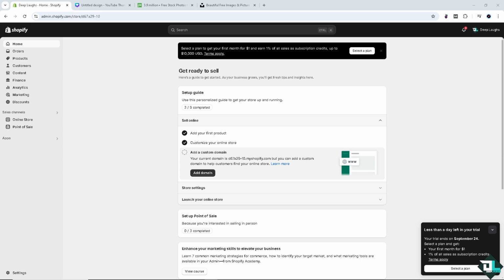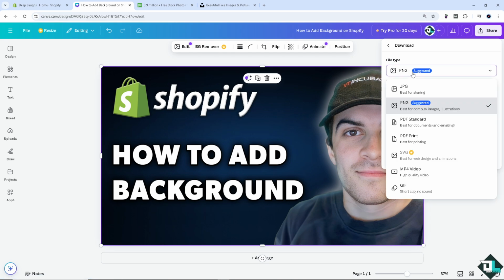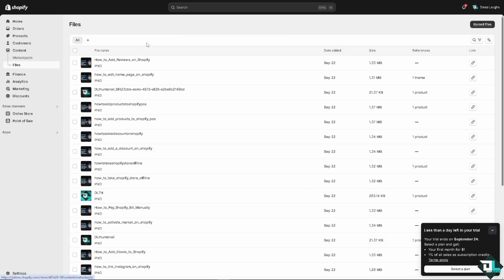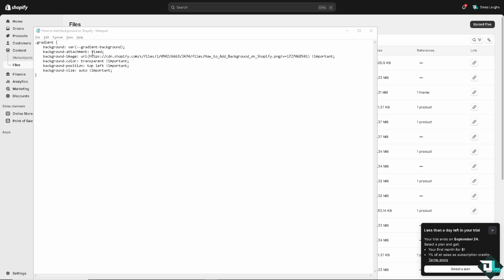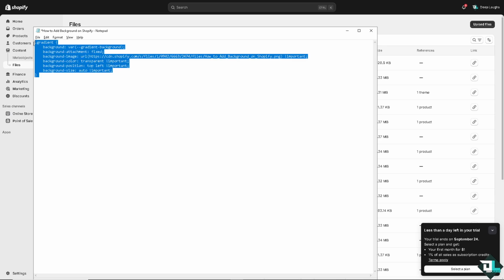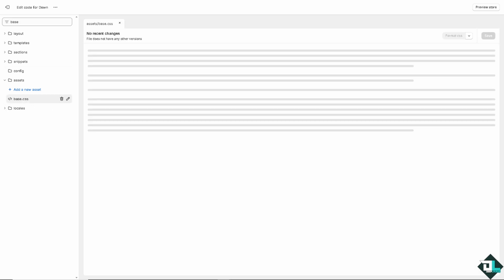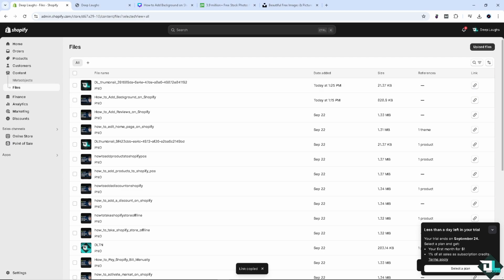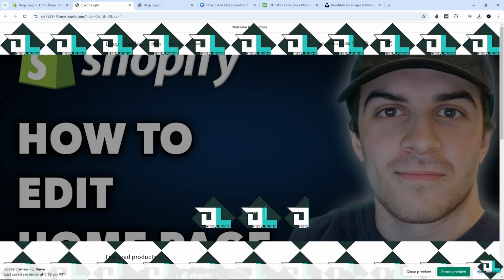How to Add Background on Shopify (Full 2024 Guide)